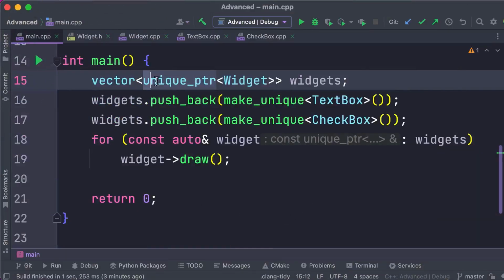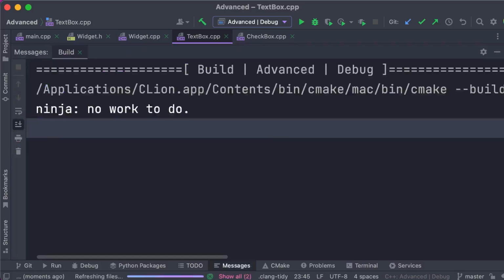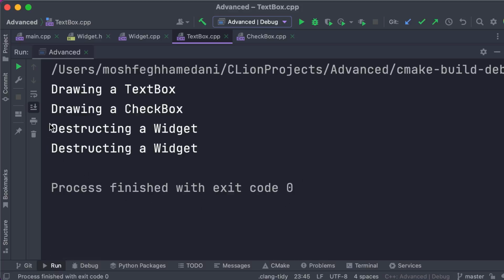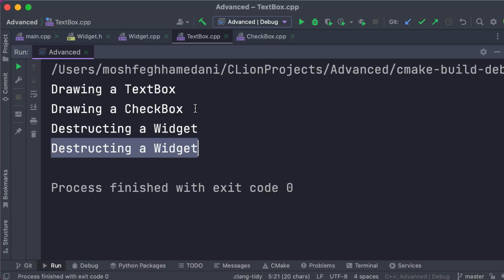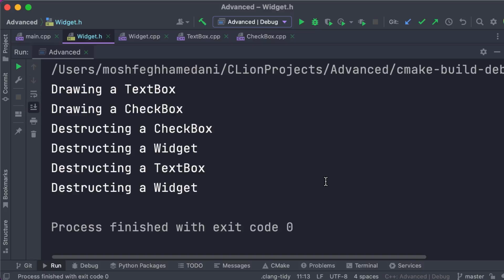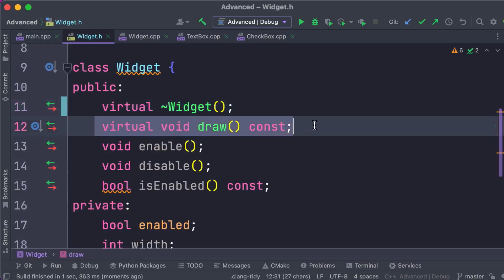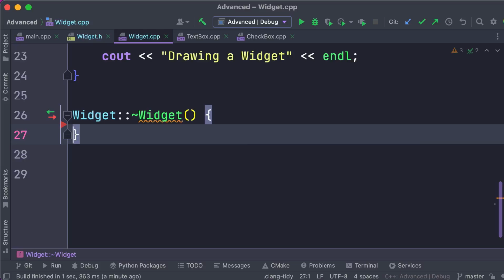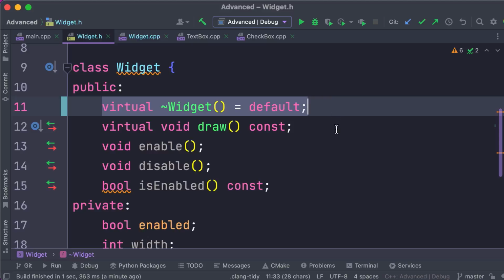160 Virtual Destructors